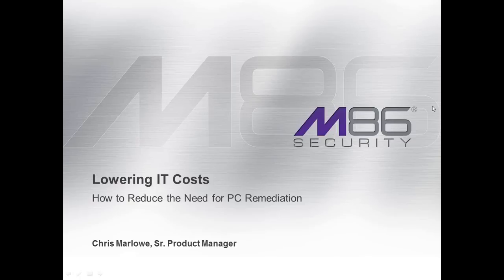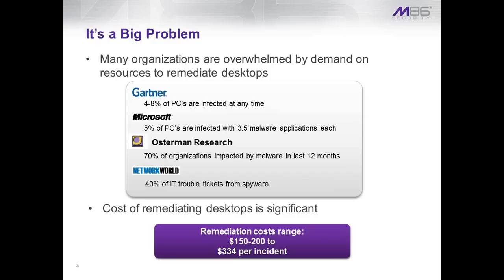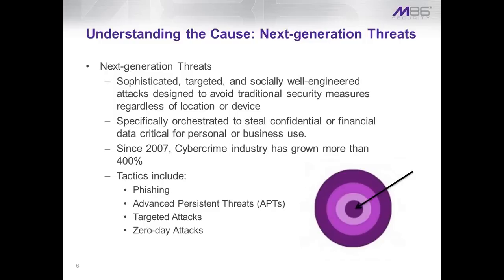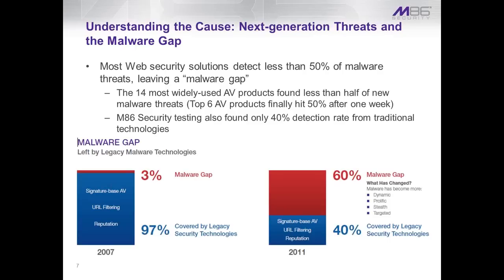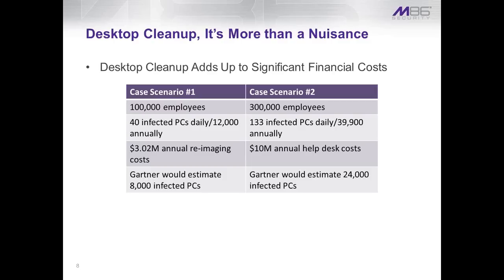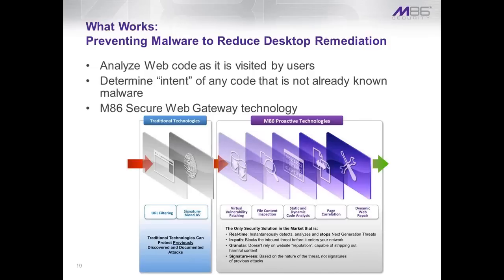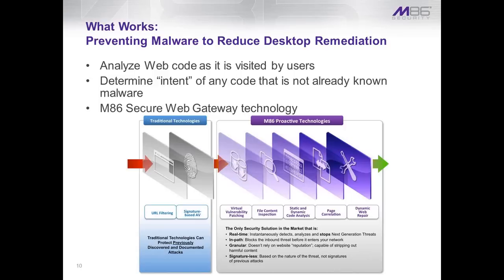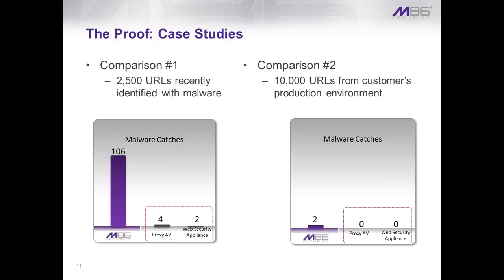Webinar - Lowering IT Costs: How to Reduce the Need for PC Remediation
Topics include:
*The Root Cause: How Next-Generation Attacks Are Successful
*Desktop Cleanup Scenarios
*Web Security: Why "Good Enough" Isn't an Option
*How to Prevent Malware and Reduce Desktop Remediation